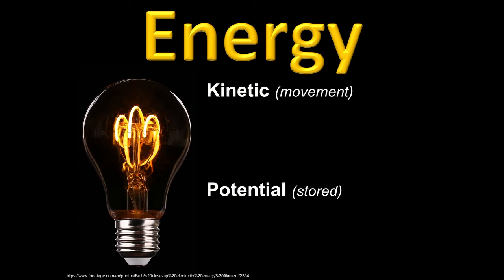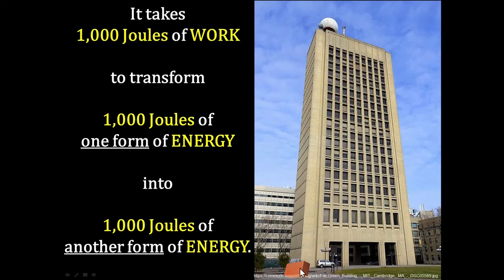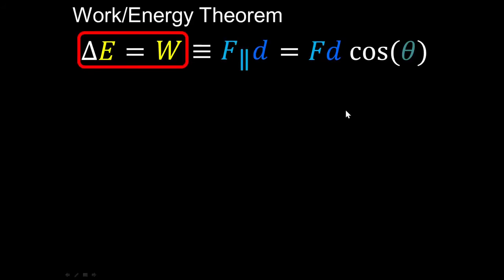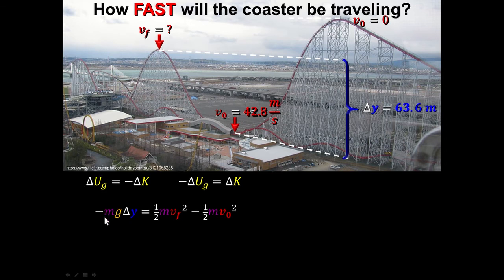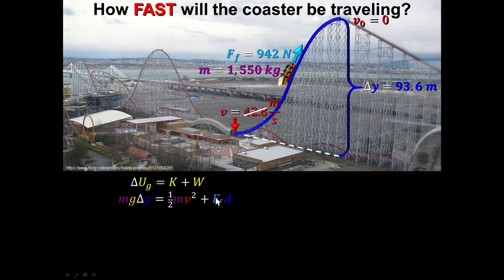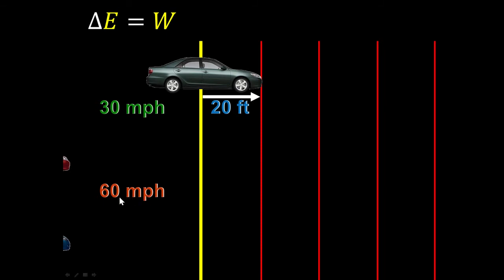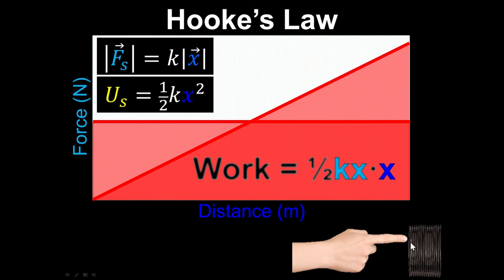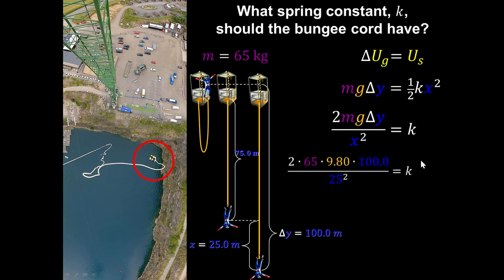Conservation of Energy (Work, Energy, and Power: Part 2 of 4) Physics and AP Physics 1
Learn the definition of "Energy" and what "Conservation of Energy" means.
Learn the equations that calculate Gravitational Potential Energy, and Kinetic Energy, and what the "Work/Energy Theorem" tells us.

Perfect for remote learning!